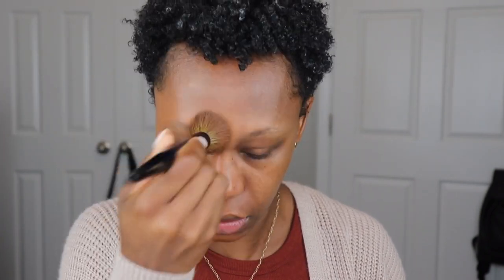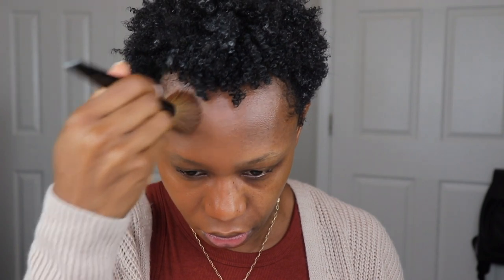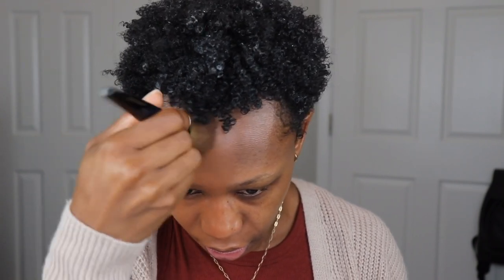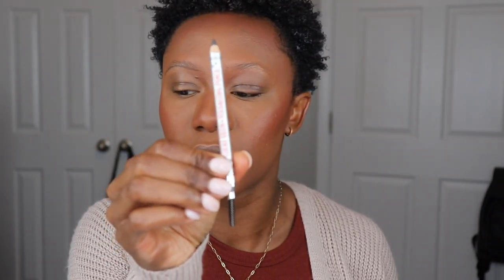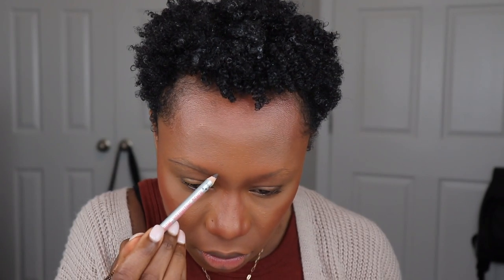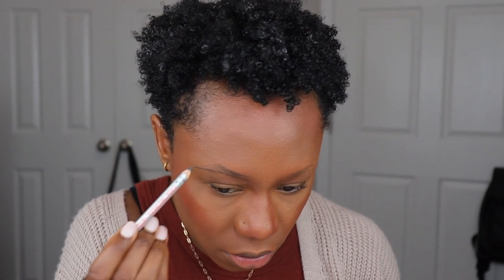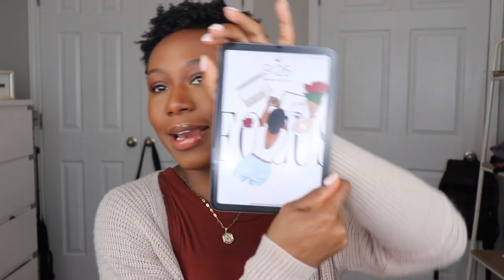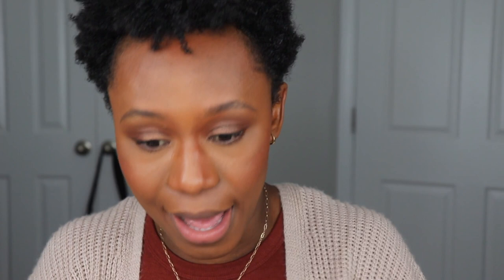Is It Good? Hourglass Soft Glow Foundation Wear Test/Review!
AmFam! Back with another wear test and I was pleasantly surprised with this one.

Hourglass Soft glow (15)
Pat Mcgrath Concelaer (Md24)
Pat Mcgrath undereye setting powder (yellow)
Charlotte Tilbury Airbrush Flawless Finishing Powder (3)
Makeup By Mario Skin Enhancer (dark)
Makeup By Mario Skin Perfector (dark)
Armani Beauty Neo Nude Blush (45)
Nars Summer Unrated Palette
Benefit Gimme Brow Volumizing Pencil (6)
Benefit Bag Gal Bang waterproof mascara

My skin type: Oily acne prone
Golden/warm  Undertone

Canon 50mm

Ring Light

Camera Tripod